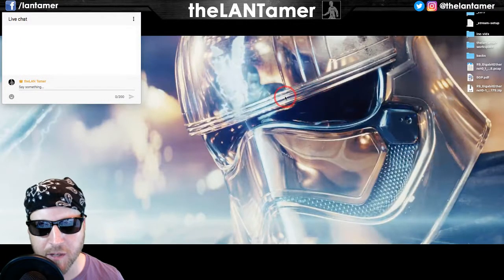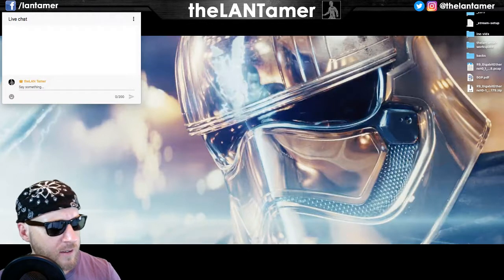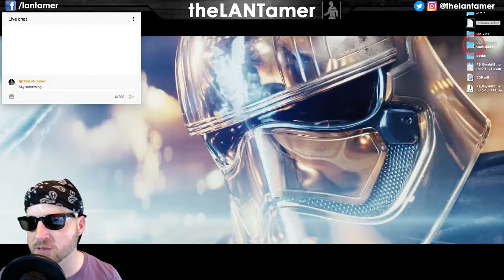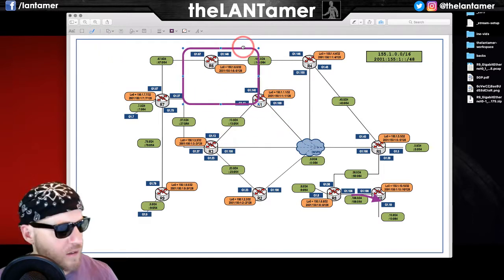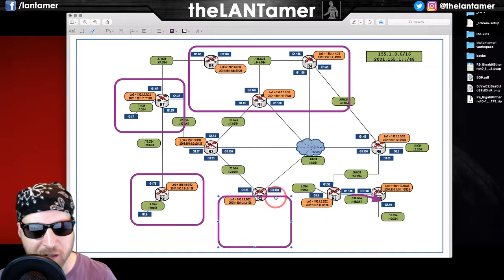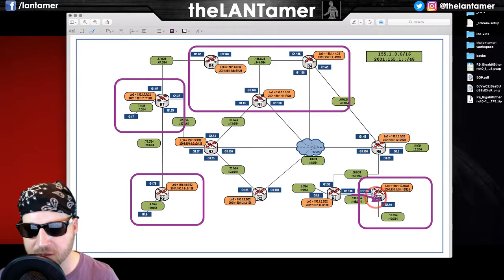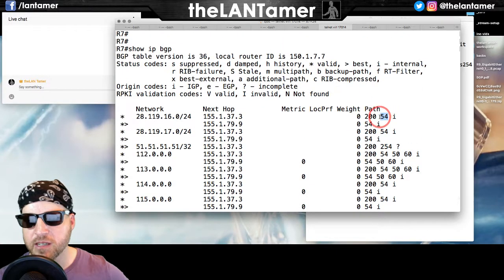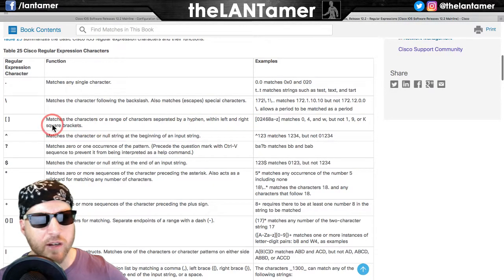day 94 - bgp best path selection: weight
BGP
packetlife bgp cheat sheet: